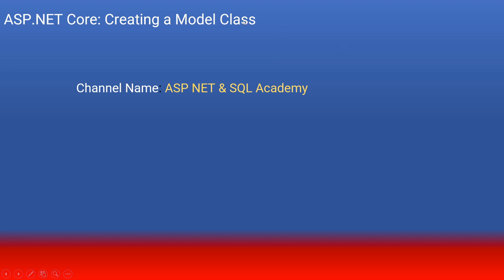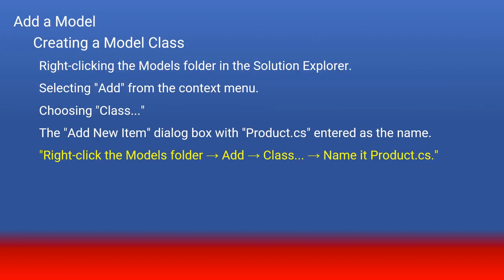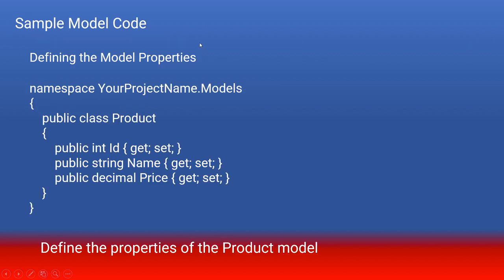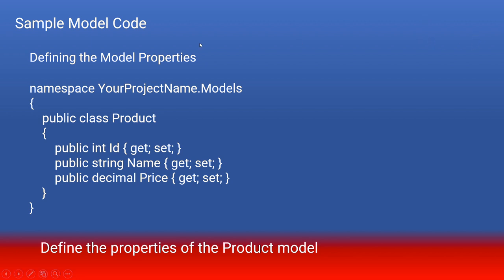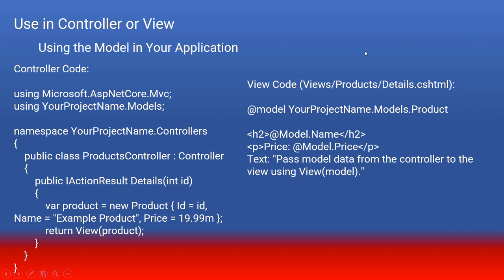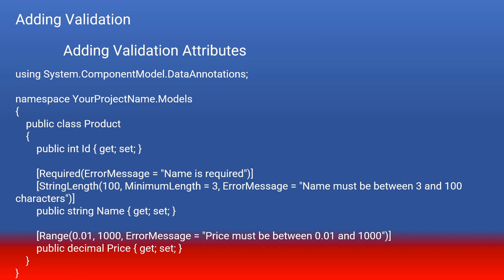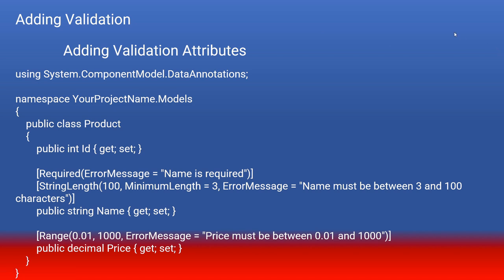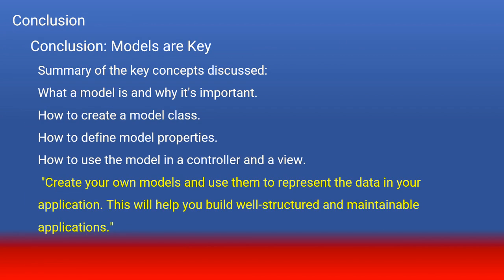ASP.NET Core Tutorial Series: Step-by-Step for Beginners Part6:Model